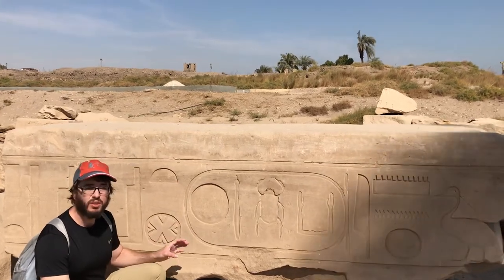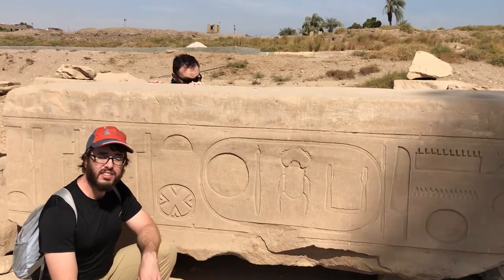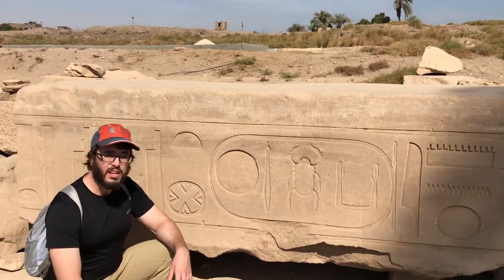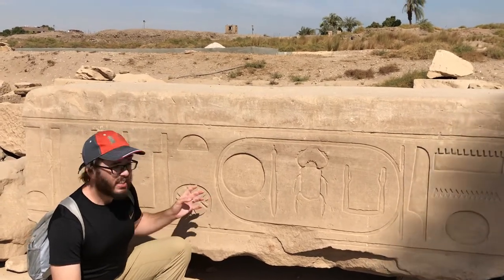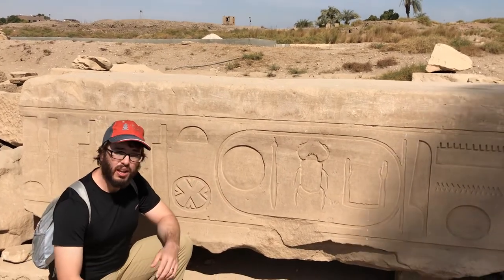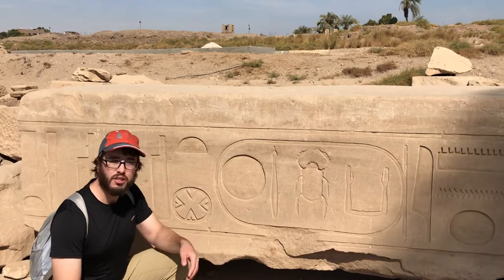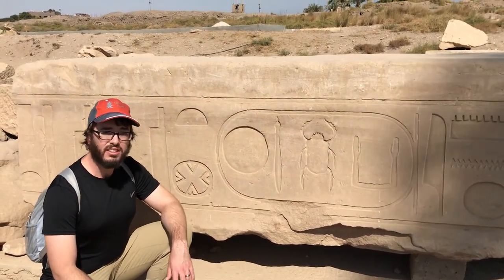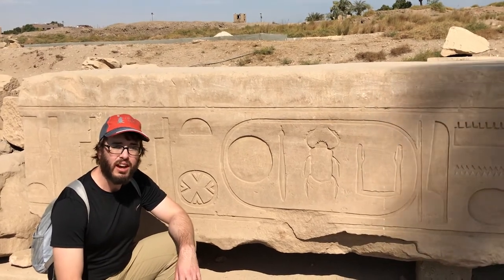Frank Answers: What is a cartouche?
This cartouche, and many others at Luxor, may have been altered. Pharaohs would often have names on stone changed to either erase people from history or, more commonly, just take credit for other people’s buildings.

It goes to show you that even history written in stone is subject to change!